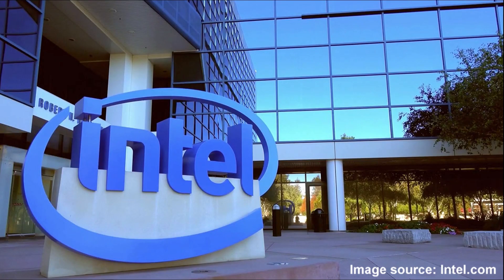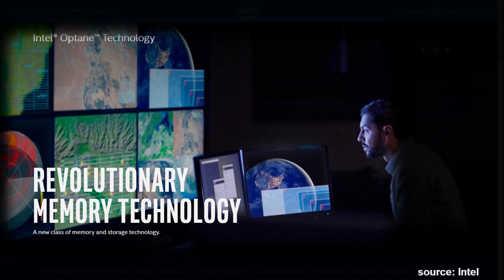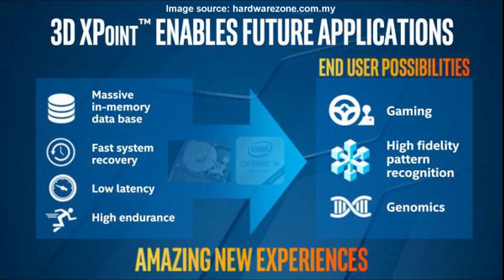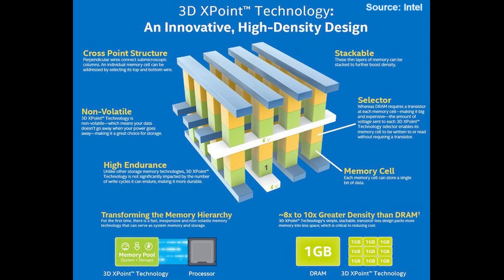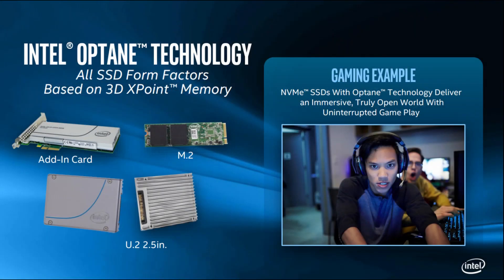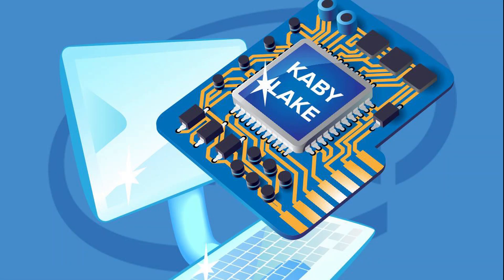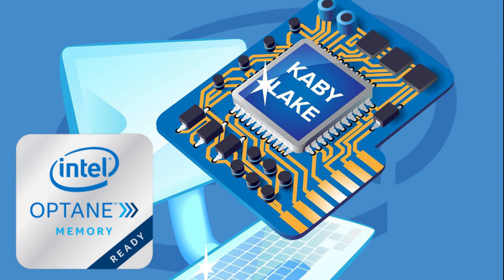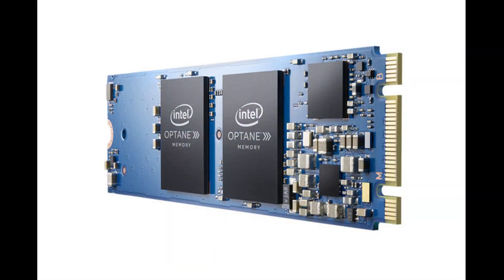What Is Intel Optane Memory? Explained Simply (Kaby Lake & Beyond)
💡 Confused about Intel® Optane™ Memory? Here's everything you need to know.
In this short and informative video, we break down what Intel Optane is, how it works, and why it was considered a breakthrough in memory technology when it launched with 7th Gen Intel® Kaby Lake chipsets.

🧠 What You’ll Learn:

What is Intel® Optane™ and how it works

Benefits vs traditional SSDs & HDDs

Compatible Intel chipsets (like Kaby Lake)

Real-world use cases for faster system performance

⚙️ Works Best With:
✔ 7th Gen Intel® Core™ processors
✔ Intel® 200 Series chipset motherboards

📝 Note: Intel and Optane are trademarks of Intel Corporation.

Facebook • Twitter • Instagram → @sidthegeekYT